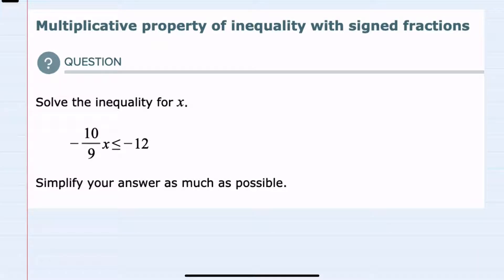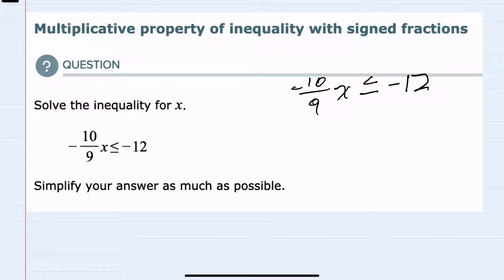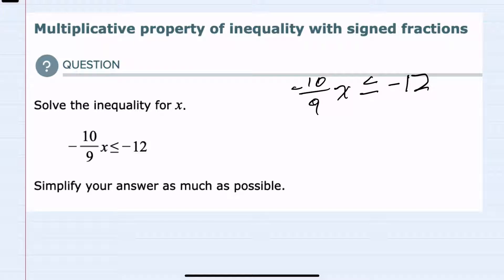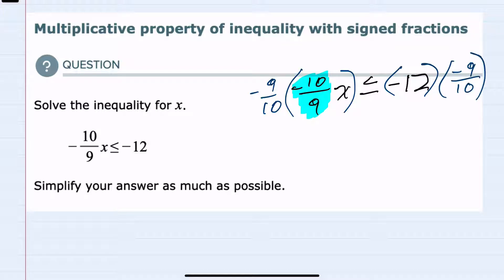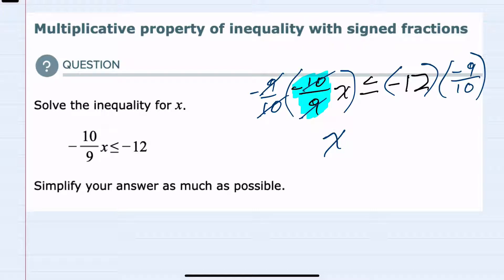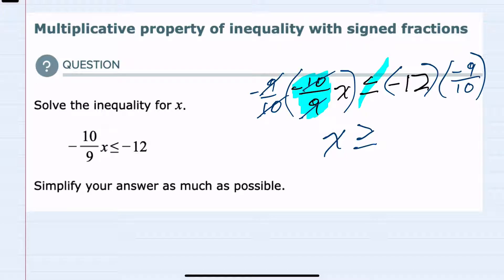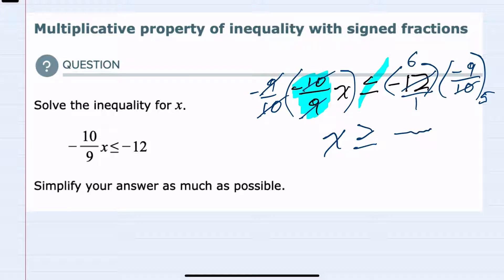ALEKS | Multiplicative property of inequality with signed fractions